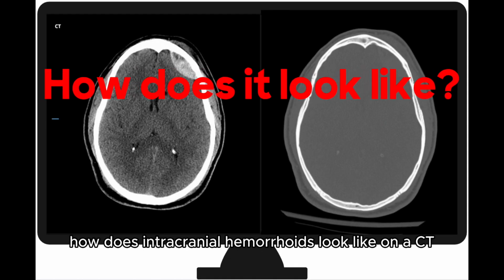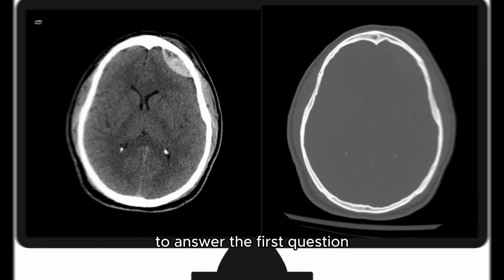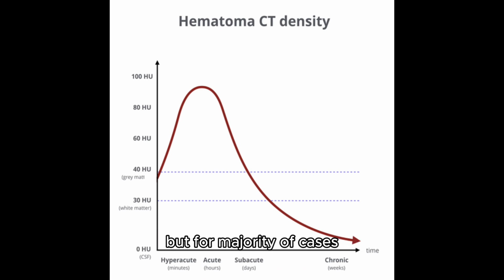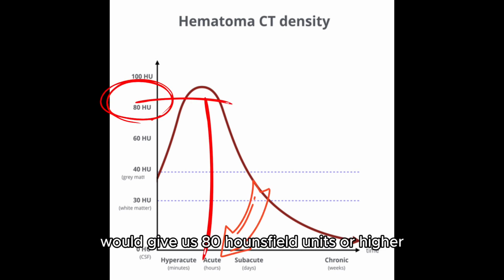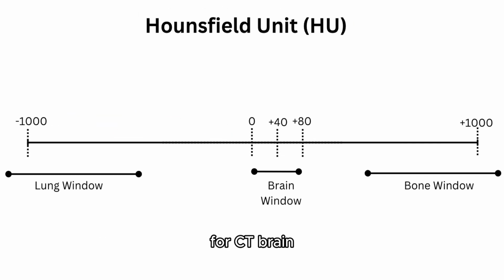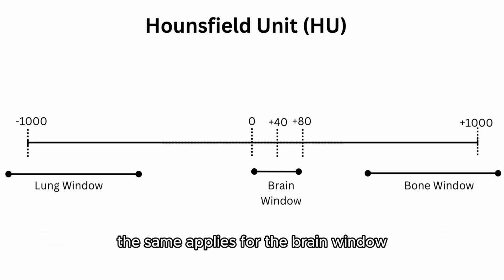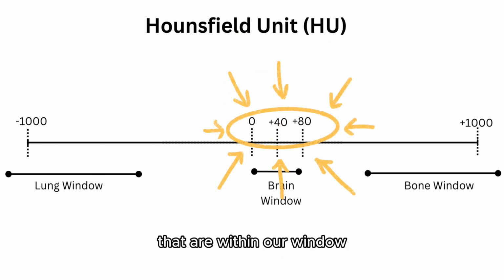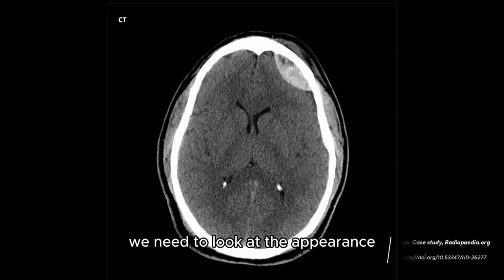How to read CT BRAIN - bleeds made EASY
A short and simplified video of common types of intracranial hemorrhage for students.